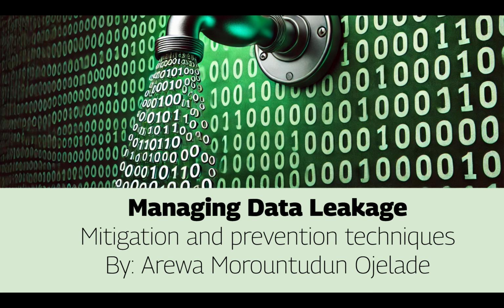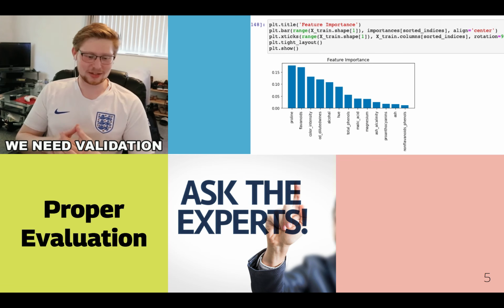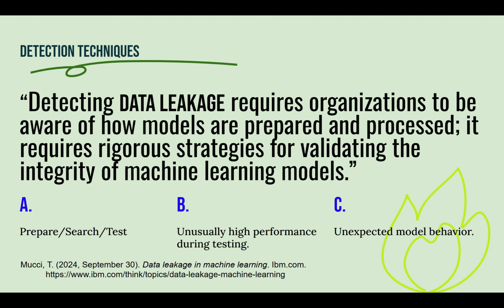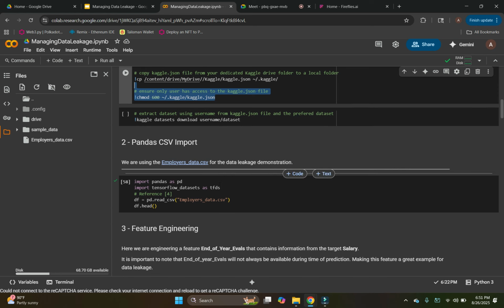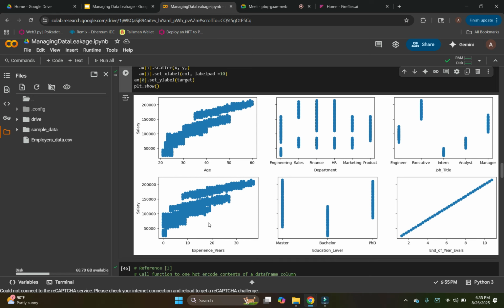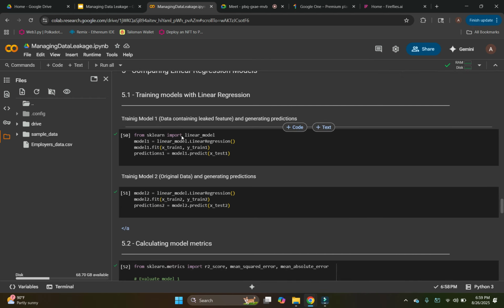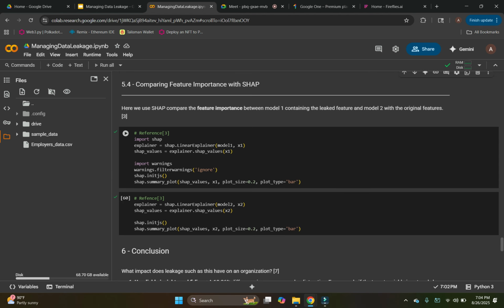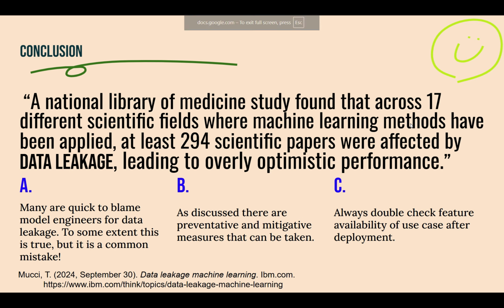Managing Data Leakage Presentation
Managing Data Leakage: Mitigation and Prevention Techniques
This presentation explains data leakage, along with prevention and mitigation techniques. Then we explore through python code an engineered feature that introduces future information from the target variable, and how to detect leakage by leveraging visualizations with tools like SHAP.

🔍Understanding Data Leakage: Data leakage misleads predictive models, with key types being target leakage and train-test contamination.

⚠️Causes of Leakage: Six causes include future information inclusion and processing errors, leading to overfitting and underfitting.

🛠️Prevention Strategies: Preventing leakage relies on thorough preprocessing, feature engineering, and model evaluation.

📊Evaluation Tools: Tools like cross-validation and feature importance visualization are essential to uncover leakage.

📈Model Comparison Insights: Significant accuracy differences were noted, indicating the impact of leakage on model performance.